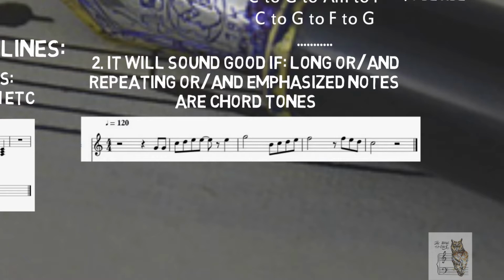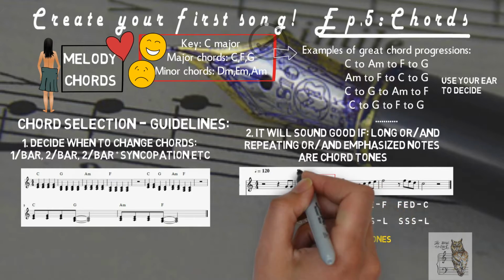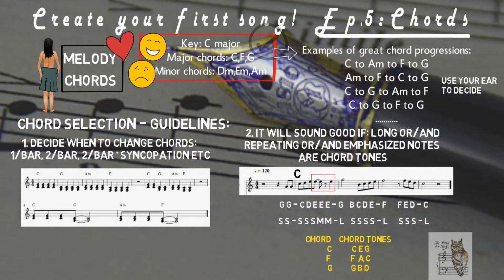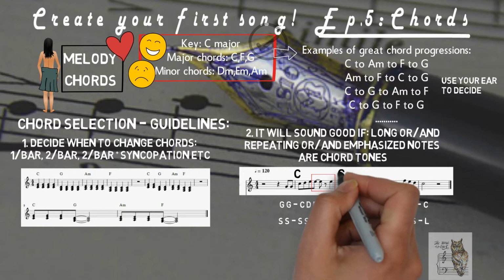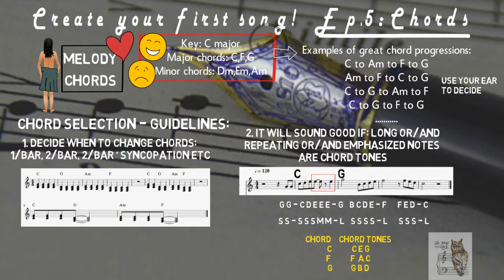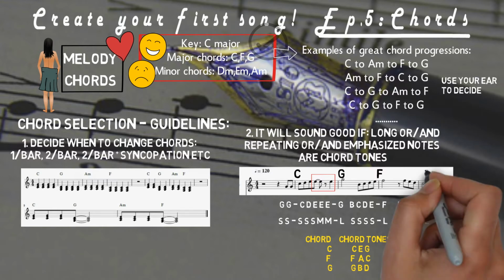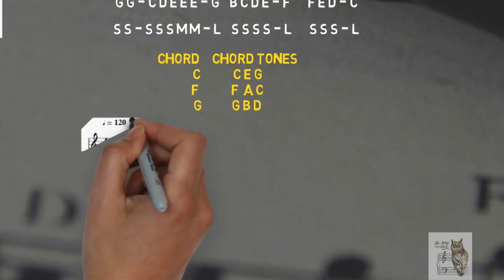Write your first song! Video #5: add major chords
Pop, Rock, Latino, you name it: write your first modern song! Get inspiration for more tunes by following this step by step approach!
Each video is 2-5 minutes long and the objective is for you to start creating real, great, memorable songs from your every idea by providing the tools that anyone at any level can easily use.
Table of contents:
1 Record your idea & handle criticism
2 Identify the key
3 Transpose your melody (change the key)
4 Rhythm aspects
5 Using major chords
6 Using minor chords
7 Write more melodic lines
8 Add drums
9 Verse, bridge, chorus concepts

In the 2nd lesson, we identified the key, so the secret thing that you need to know is: for a melody in C major, use the chords in C major – let me list them for you. At this point, you might want to check out my chords video to understand how chords are built and which chords fit in a key.
So each of these chords: C major, D minor, e minor, f major, G major, a minor can be a good choice for a melody in C major.
Try them in every order you can and use your ear to decide which one sounds the best to you. Which one carries best the emotion of your melody?
Here is an example: if you melody has four bars, then change the chord at the beginning of each bar, and try C to Am to F to G, then try Am to F to C to G, try C to G to Am to F or try only major chords, like C to G to F to G. I can’t cover all the chord progressions as they are many, many out there, please check my song analysis playlist – I will put a link at the end of this video - to get inspired by the chords used in the most popular songs.
Next tip is to follow the emotion of your melody: for sad songs, try first using the minor chords. For happy tunes, try using major chords.
This great exercise of trying out different chords with your melody will totally engage you and it is a great ear training. Sometimes yet it can be tricky to choose the right chord, but the good news is that you can follow some guidelines:
1. Decide how quickly chords should change. It can be once per bar at the beginning of the bar, it can be twice per bar at the beginning and the middle, or twice per bar with a syncopated rhythm. Let’s hear the most famous C to G to Am to F in these three cases.
2. Use your transcription: which notes are the longest? Which ones are repeating the most in your bar? Which notes are on strong beats?
Let’s now take an example of a melody in C and demo in the video.

"The Wise Owl" is a music educational channel that unveils industry secrets that helped well-known musicians to reach fame, popularity, success. All famous songs use these ingredients!
As well, the channel provides practical "how-to" and music building blocks videos to help you express yourself through music so that more and more people want to listen to your works.
The Wise Owl salutes you!

I respect copyright and others’ work: in my channel, I never use extracts from songs (even it that would be much easier ).
Charts are user created in the video editing tool.
The Wise Owl image is manually painted and designed at home.